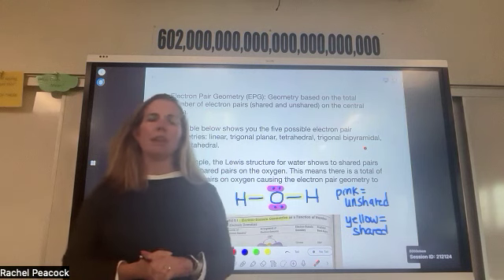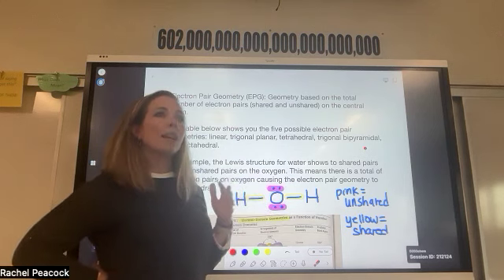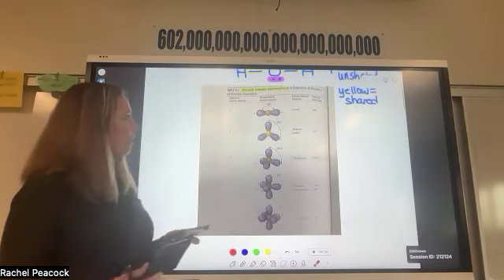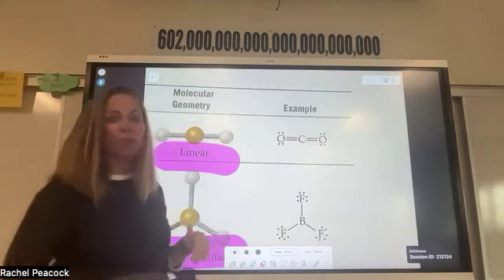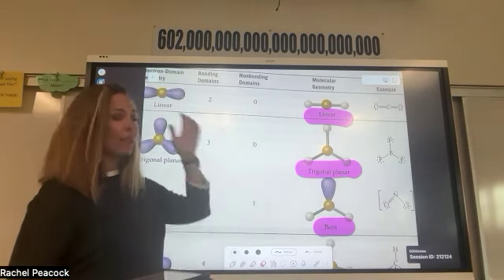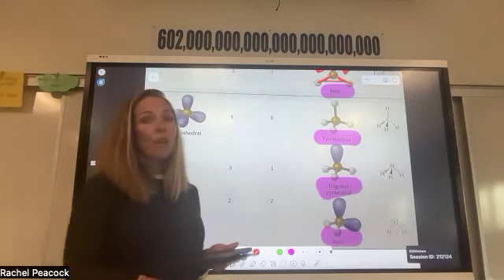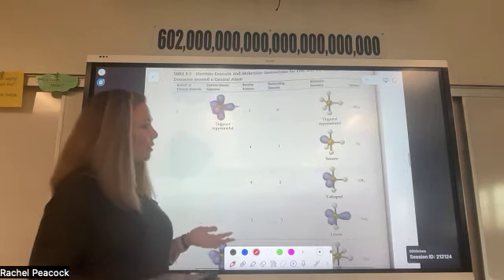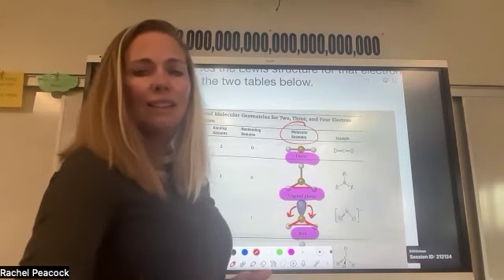molecular geometry review